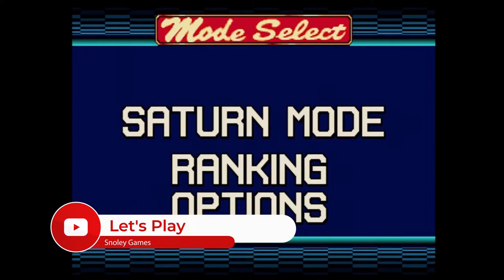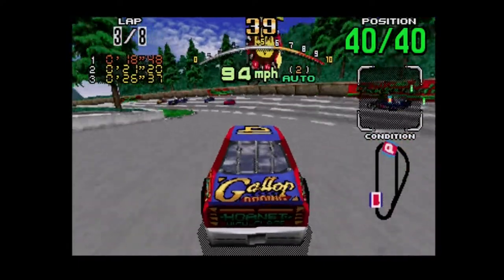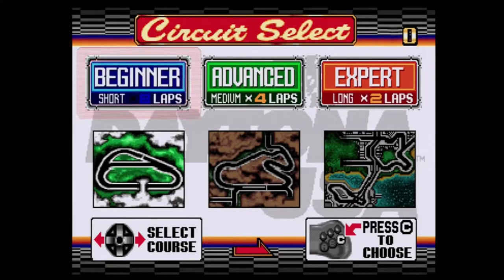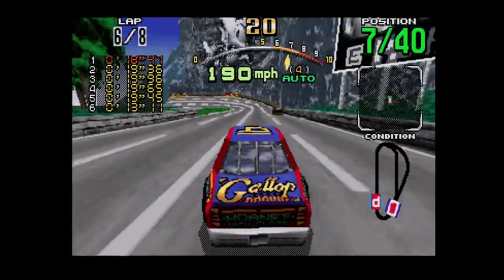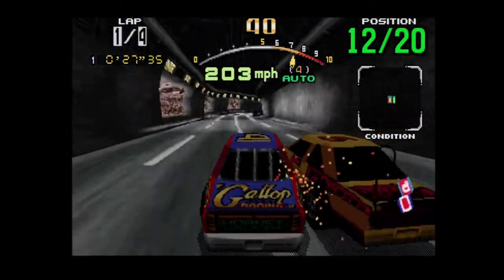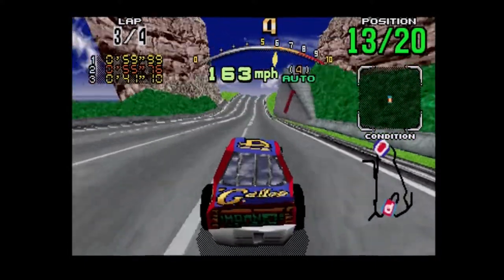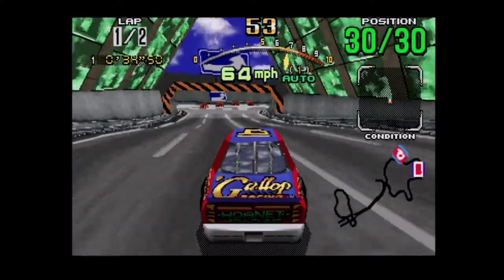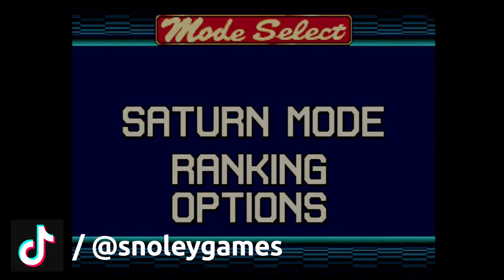Daytona USA | Let's Play | Sega Saturn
Checking out some Daytona USA on  the Sega Saturn today! I haven't played this game since its release on Saturn so don't expect some top tier racing here 😂🤣 Enjoy!

This isn't a sponsored video and I paid for this product with my own money. I wanted to showcase the level of quality that this cable possesses. Enjoy!

Hyperkin HDMI Cable for Sega Saturn:

Let’s Play together:
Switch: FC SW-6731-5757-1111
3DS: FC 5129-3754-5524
Wii U: ZmanTheTech
PSN: SnoleyGames
XBOX LIVE: ZmanTheTech and Snol3y
STEAM: ZmanTheTech